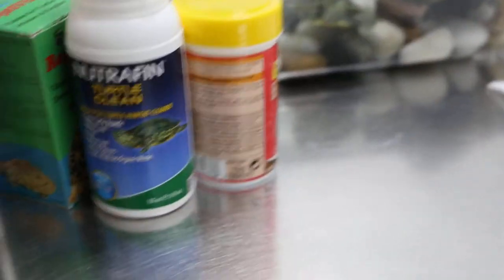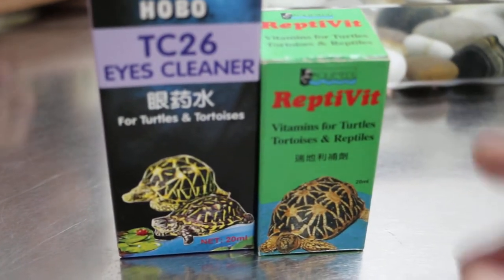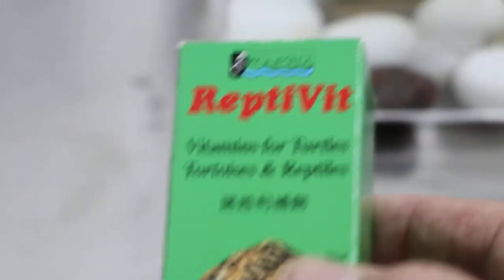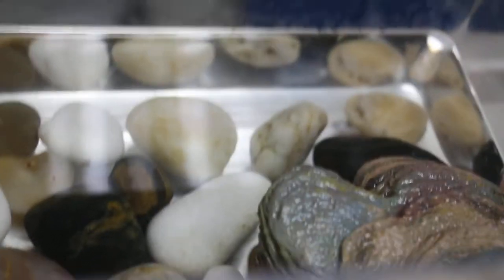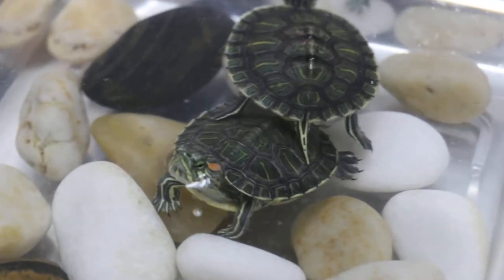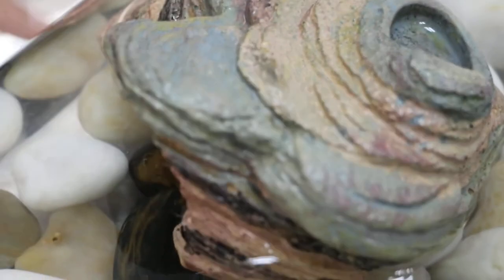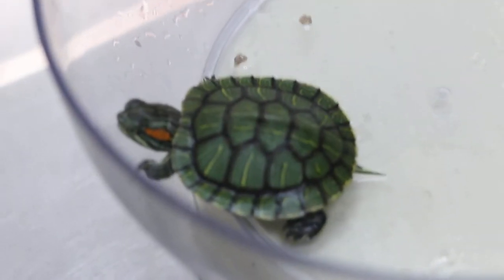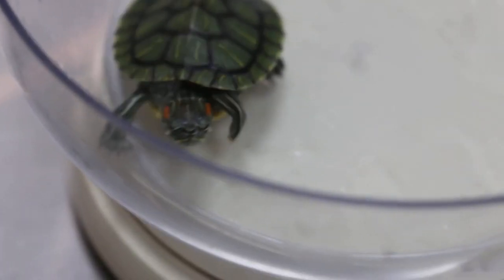A terrapin swims lop-sided. Pt 2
The owner brought all food and other items making it easier to understand the husbandry and nutrition of the terrapins. The sick terrapin kept closing his eyes. He breathes faster than normal. A lung infection causing him to swim lop-sided.